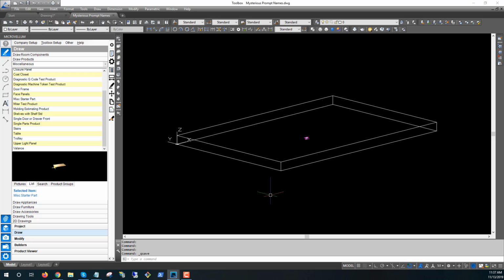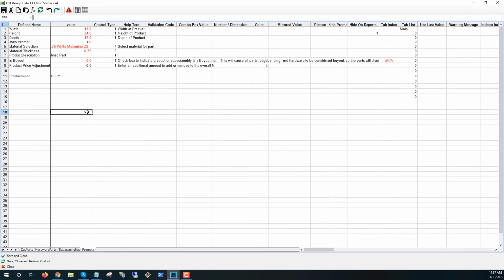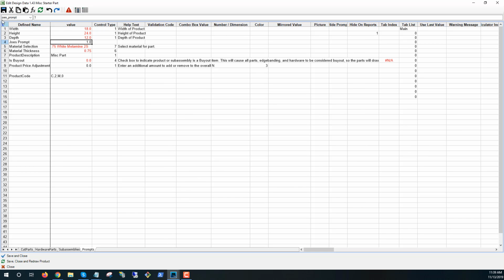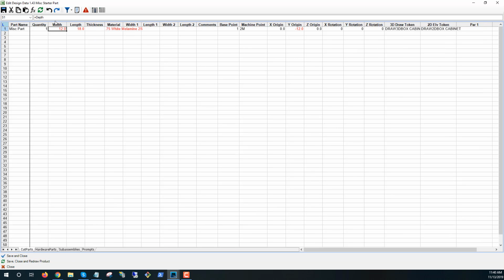Fixing Lowercase Prompt Names in Microvellum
Have you struggled with your prompt names showing up in lowercase even though you typed the prompt name in Uppercase.  I know it's an annoying problem.  Here's how you can fix it.

we specialize in getting the most out of your Autocad™ and Microvellum™ environments. Having issues?